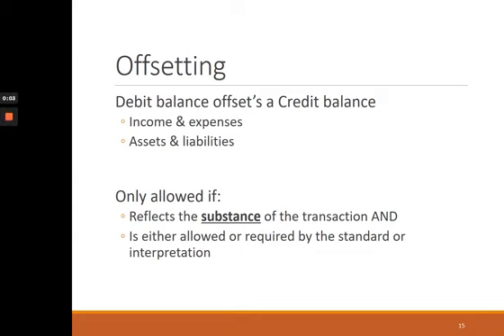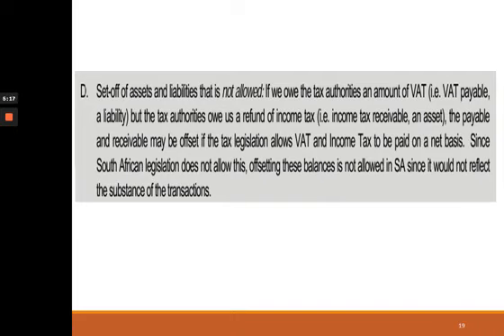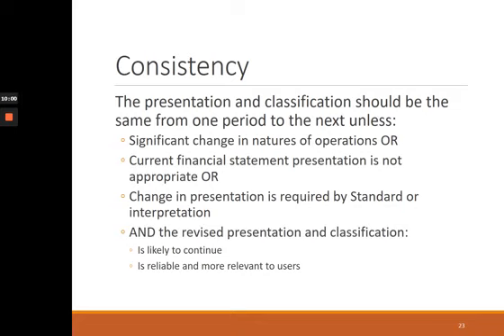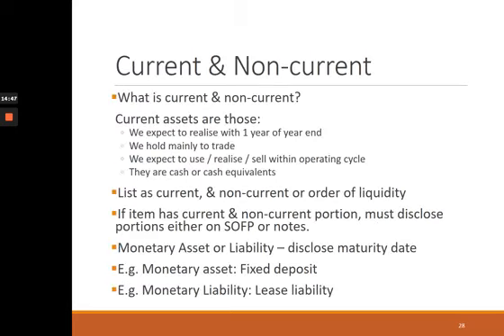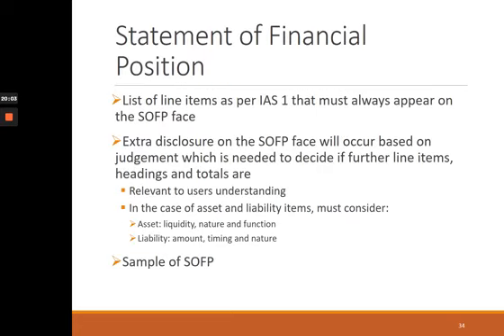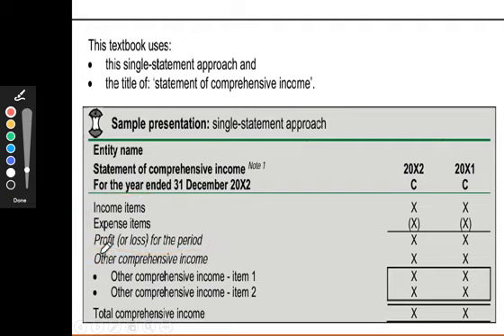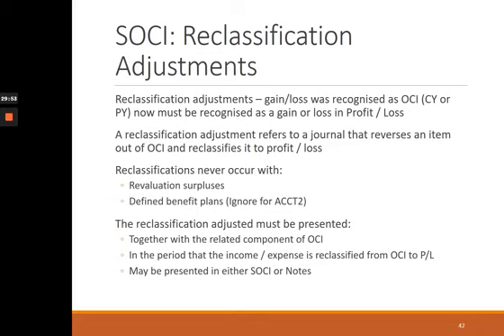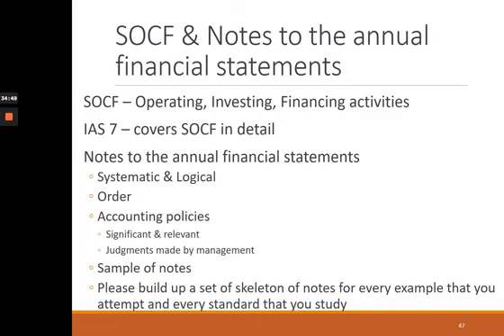IAS 1 Session 2